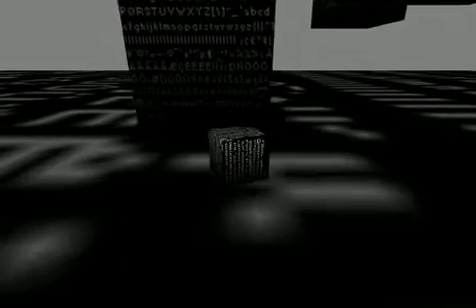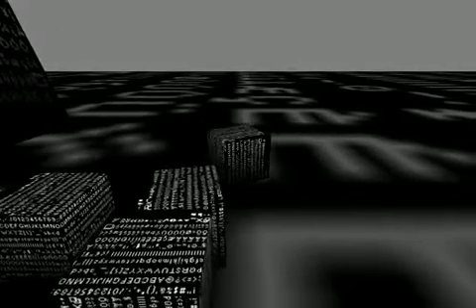Physics Demo (C++, Irrlicht, Newton Game Dynamics)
I needed to prove to my team that we had the tech required to make a 3D game. I worked hard with Newton Game Dynamics and Irrlicht to produce a very basic physics demo. There was alot of work in connecting the physics engine to the rendering engine. This simple program laid the groundwork for bigger things to come